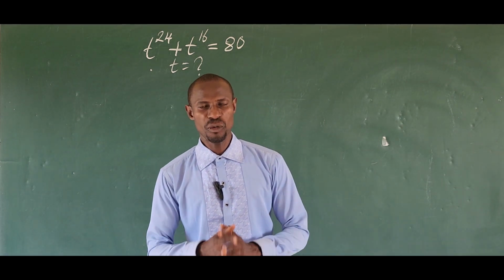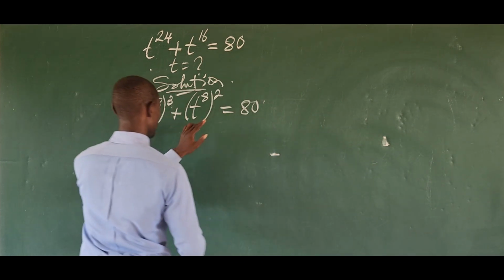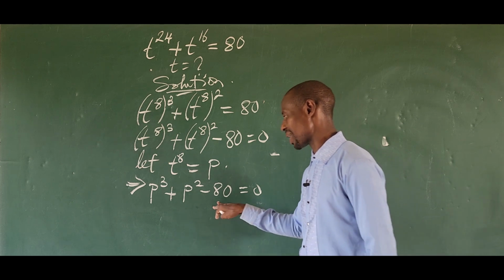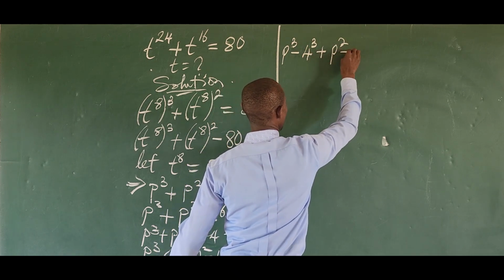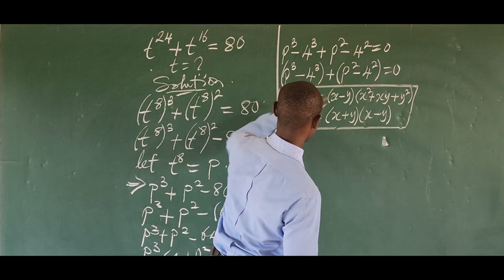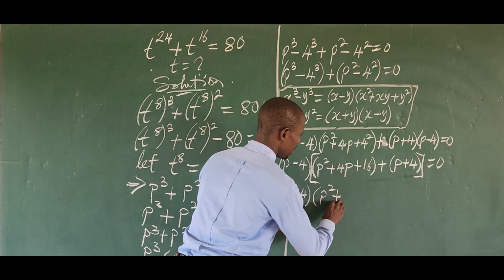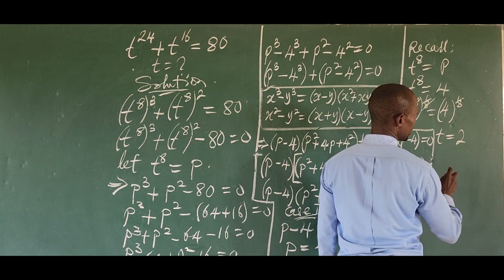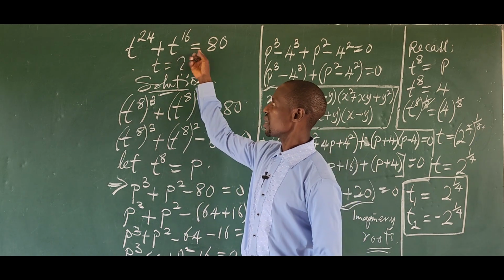Cambridge Mathematics Examination | Can You Pass Cambridge Mathematics Examination? | Cambridge Math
Can You Pass Cambridge Mathematics Examination ?

Comment in the comments section below.